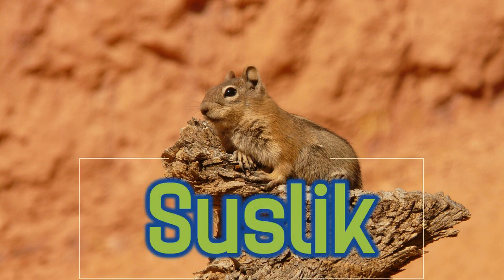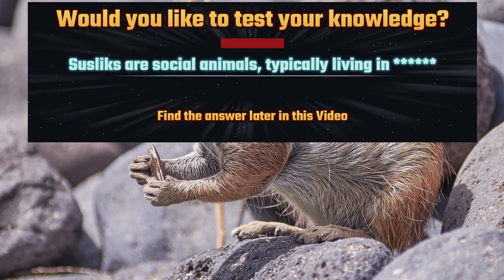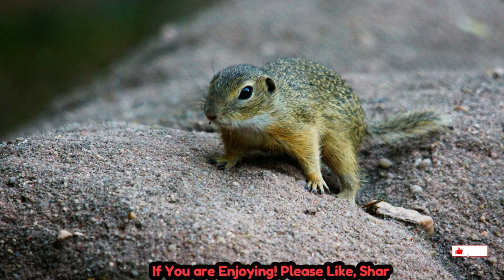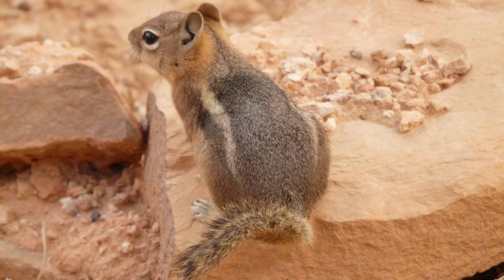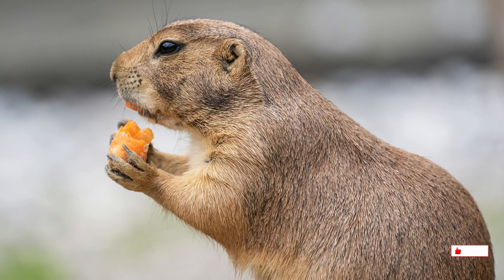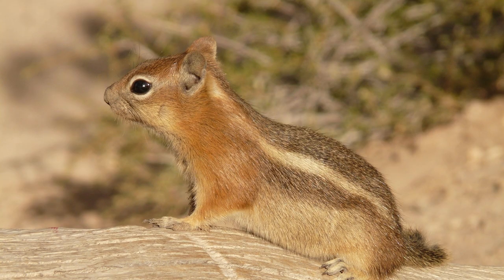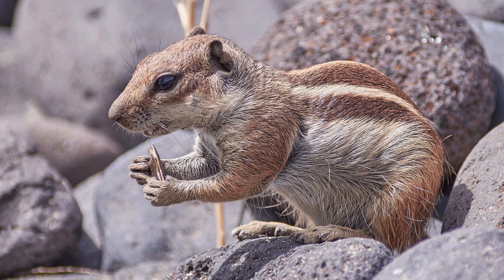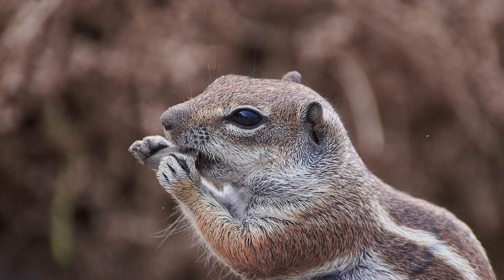Animals video | what are | facts about suslik | general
Animals video |  what are | facts about suslik  | facts about animals | general knowledge | educational video
Animals
Animals video
Animals
Animals general knowledge videos
videos of animals
facts video